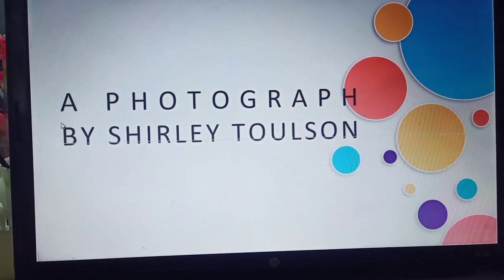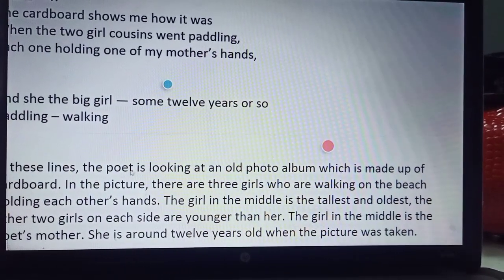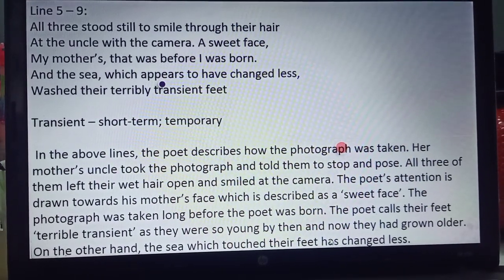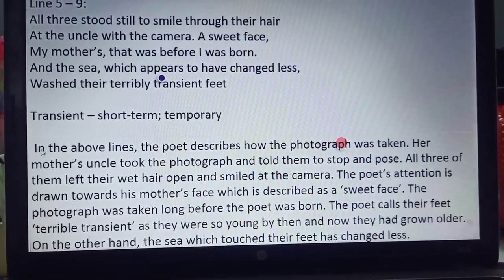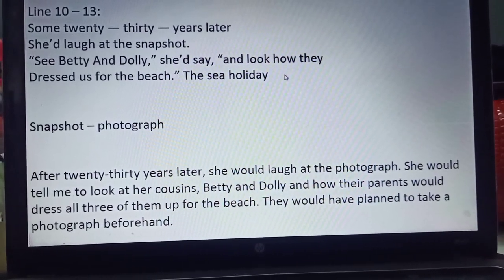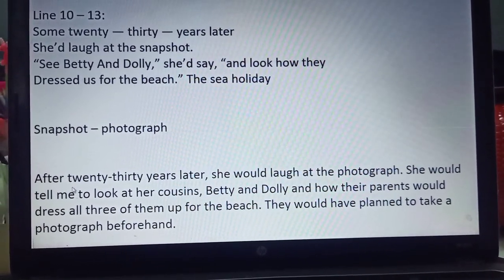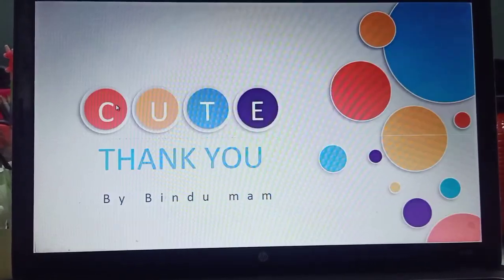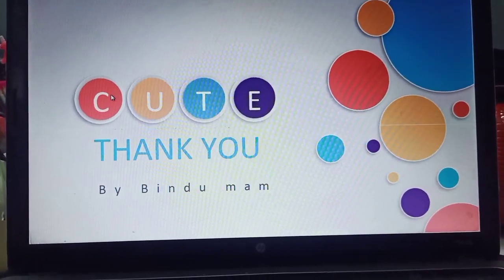A PHOTOGRAPH by Shirley Toulson by Bindu mam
Class 11
English
Poem description
Literature
Hornbill